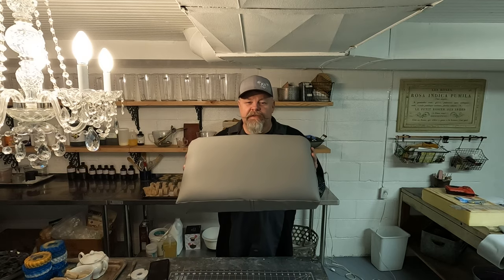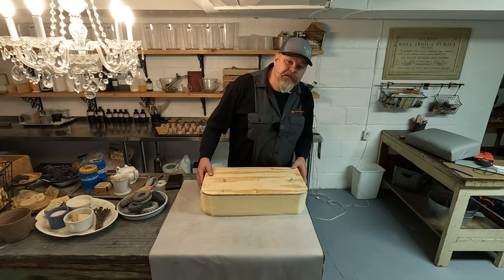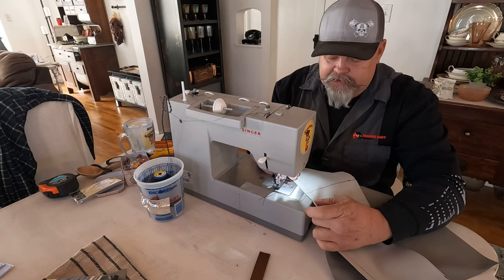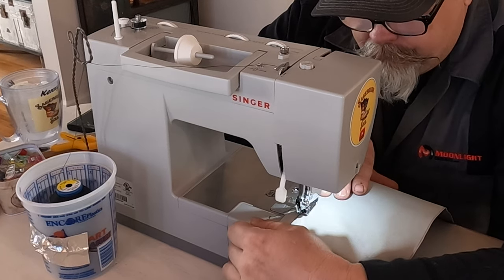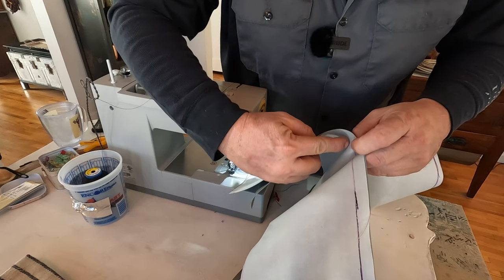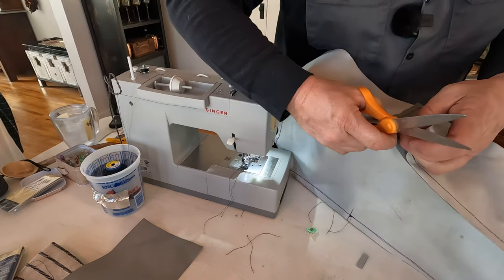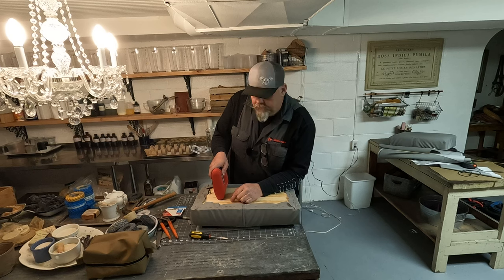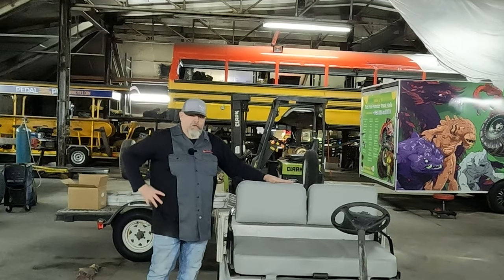Golf Cart build // Box Cushion seat upholstry // part 2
In this video we finally get back to the golf cart. This is a Yamaha G11 Golf Cart that I rescued from the dumpster. As far as seating goes, I had to start from scratch. I had a frame to work with but I had to make the seat cushions. in my previous video I made the seat back from plywood and attached the foam. In this video we will sew the covers for the seat and install them.
Here are links to many of the items I have used on the build.

Switch Panel
Light Kit
Wheels and tires
Brake light switch
Stop tail turn lights
Flashing lights

Make sure and catch me on @FullBoogieTilt_TRay118 on the FULL BOOGIE TILT podcast and vlogs.